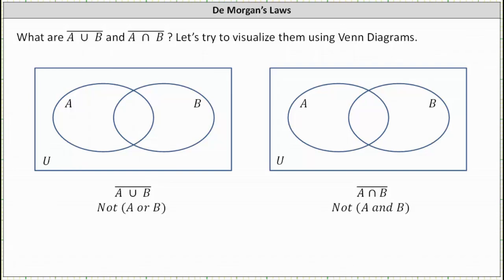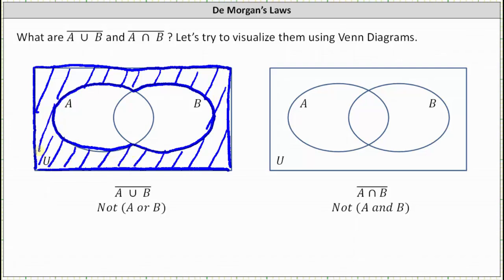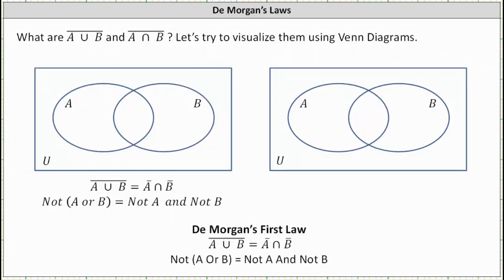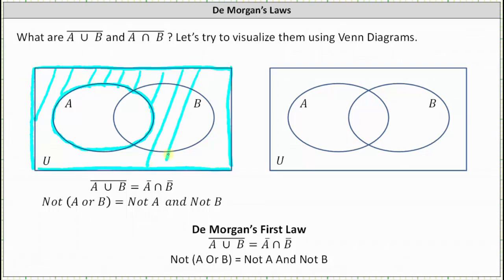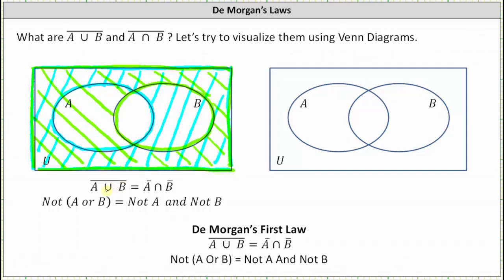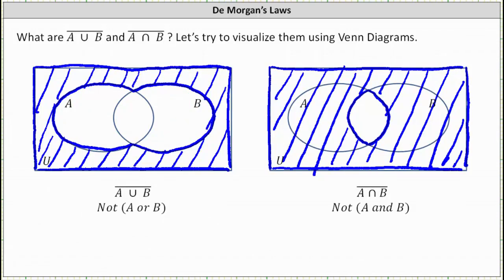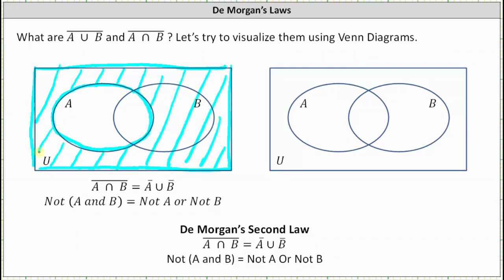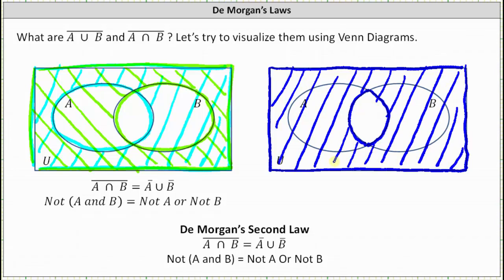De Morgan's Laws with Venn Diagrams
This lesson demonstrates De Morgan's Laws using Venn Diagrams.